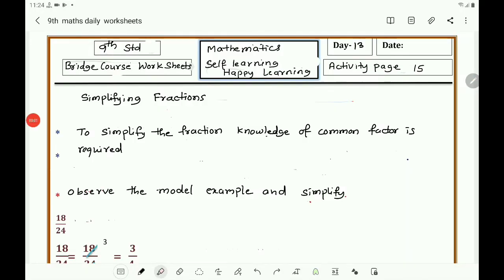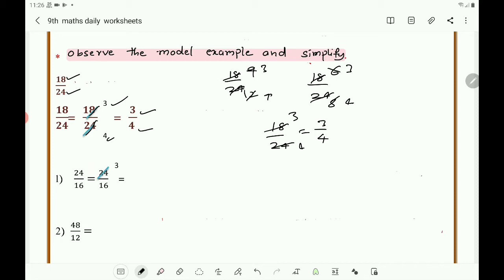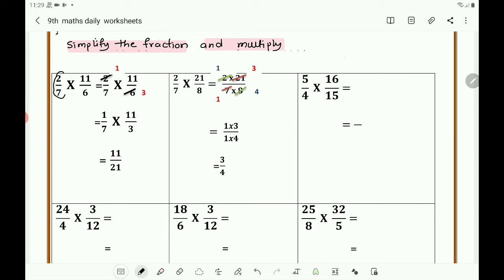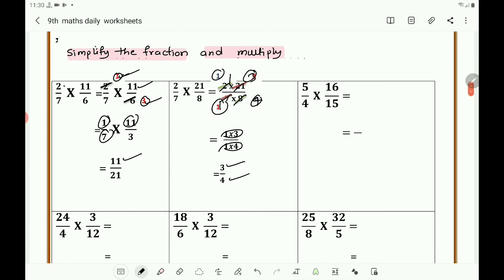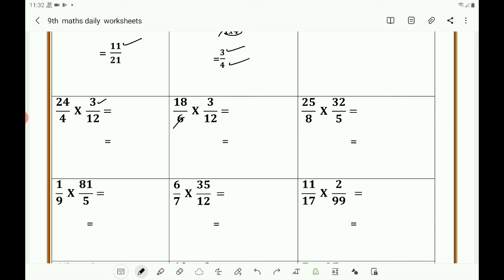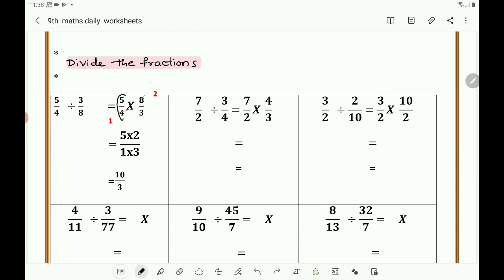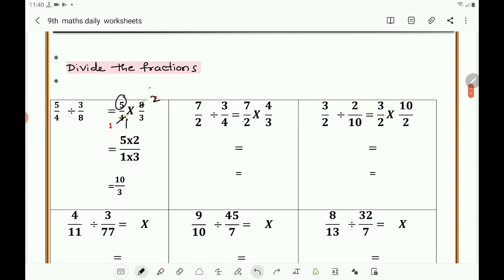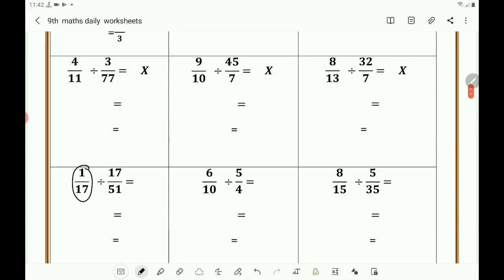Class 9 Mathematics Bridge course activity page 15